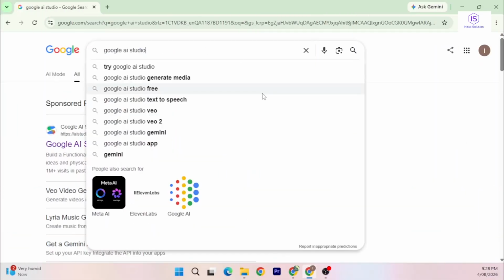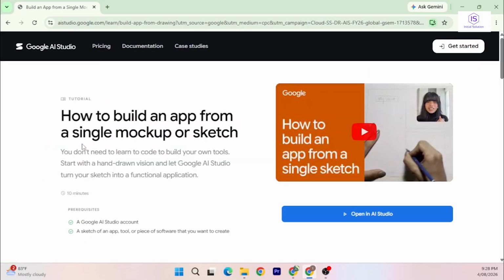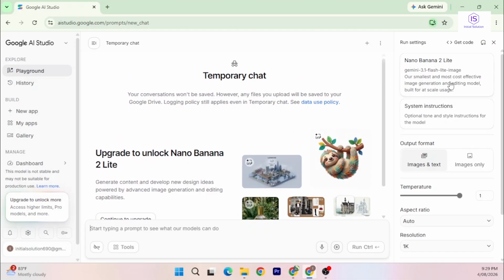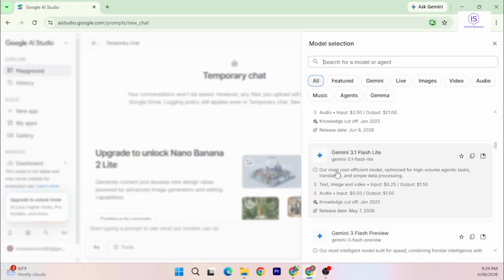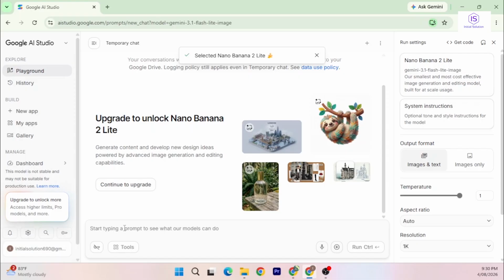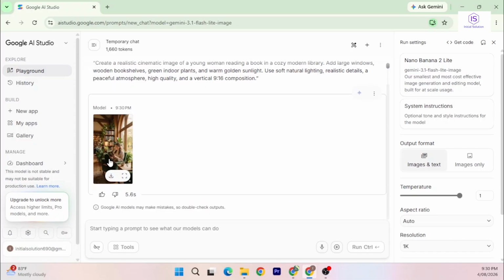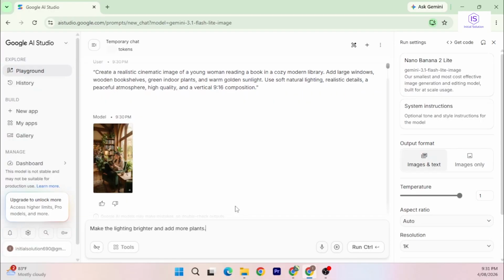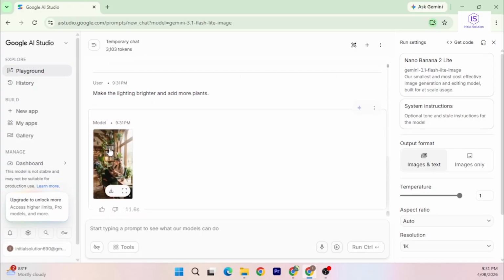How to Create AI Images for Free [ step-by-step guide ]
Learn how to create AI images for free using Google AI Studio in 2026 with this easy step-by-step guide. Whether you want to create realistic photos, creative artwork, social media graphics, thumbnails, illustrations, or other AI-generated visuals, Google AI Studio can help you generate images from simple text prompts quickly and easily.

🎨 How to Create AI Images for Free Using Google AI Studio (2026):

💻 On Desktop:
Step 1: Open Google AI Studio in your web browser.
Step 2: Sign in with your Google account.
Step 3: Start a new AI Studio session.
Step 4: Select an image generation model that supports image creation.
Step 5: Enter a detailed prompt describing the image you want to create.
Step 6: Include details such as the subject, style, lighting, background, colors, and composition.
Step 7: Click Run or the image generation option.
Step 8: Wait for the AI to generate your image.
Step 9: Review the generated result.
Step 10: If needed, improve your prompt and generate another version.
Step 11: Download or save the final image when available.

💡 Example Prompt:
“Create a realistic cinematic photo of a young woman working on a laptop in a modern home office, warm natural lighting, soft background blur, professional photography, high detail, 16:9.”

📱 On Mobile:
Step 1: Open Google AI Studio in your mobile browser.
Step 3: Open an image generation session or supported image model.
Step 4: Enter your image prompt.
Step 5: Generate the image.
Step 6: Review the result.
Step 7: Modify the prompt if you want a different result.
Step 8: Save the generated image to your device when the option is available.

💡 Tip: The more specific your prompt is, the more control you have over the final image. Mention the subject, environment, camera angle, lighting, art style, aspect ratio, and overall mood for better results.